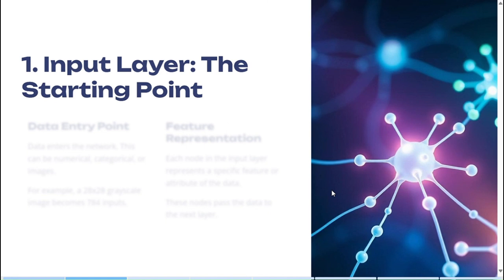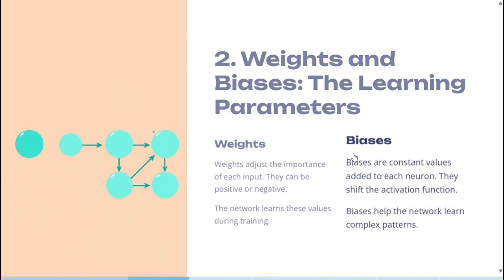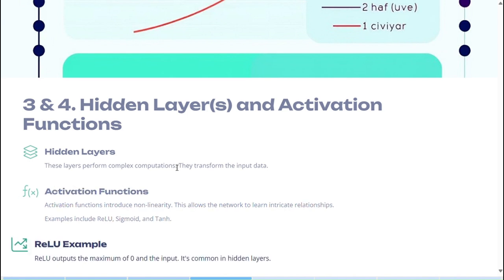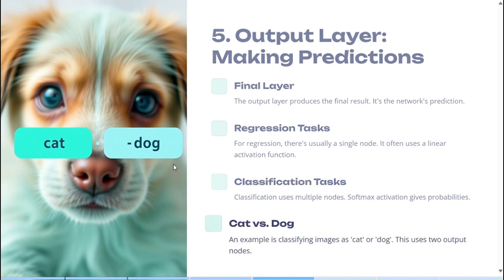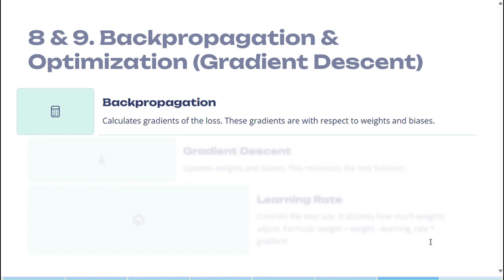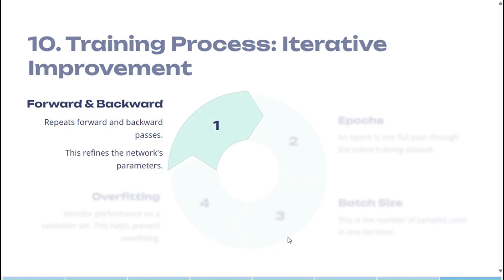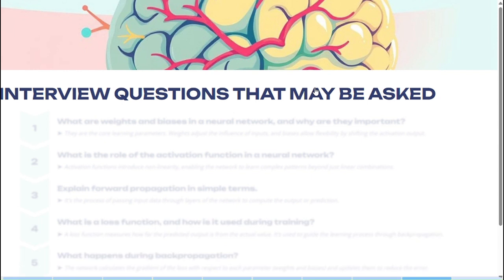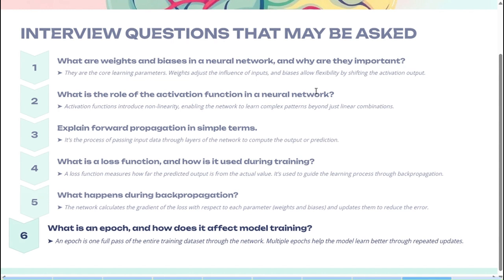WORKING PRINCIPLE OF SIMPLE ARTIFICIAL NEURAL NETWORK..| INTERVIEW QUESTIONS COVERED !!!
Welcome to this beginner-friendly guide to Simple Neural Networks! 🌟

In this video, we break down the basic architecture and working principles of a neural network using easy-to-understand language and clear visuals. Whether you're a student, a curious learner, or preparing for technical interviews – this is the perfect starting point! 💡

The role of input layers, hidden layers, and the output layer

How weights and biases help the network learn

What are activation functions (ReLU, Sigmoid, Tanh)

Understanding forward propagation and loss functions

The magic of backpropagation and gradient descent

How training works: epochs, batch size, and more

👨‍💻 No heavy math, just concepts – ideal for beginners and non-tech viewers too!

📈 Whether you're building AI models or just curious about how machines "think," this video gives you the core foundation to explore more advanced neural network concepts later.